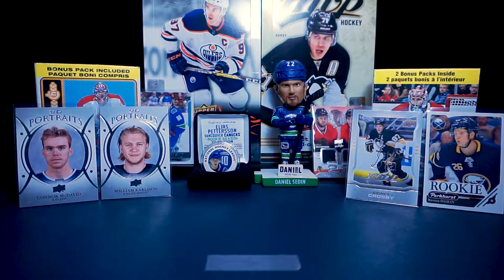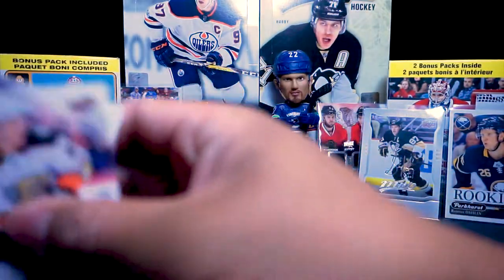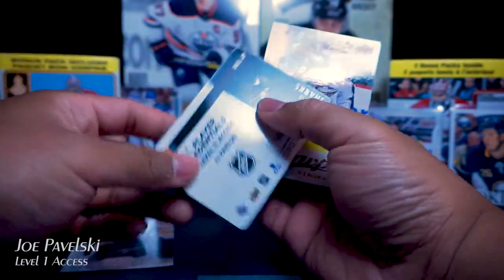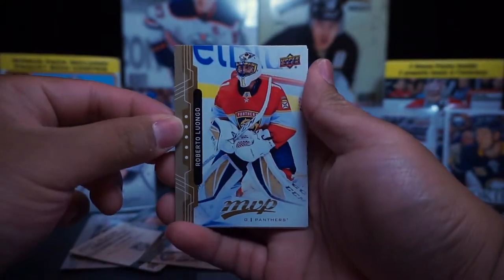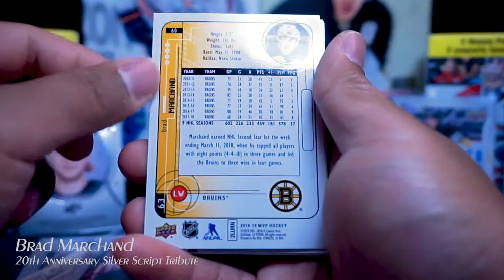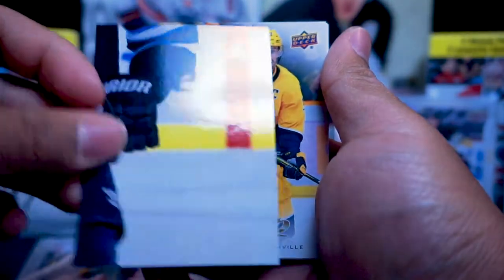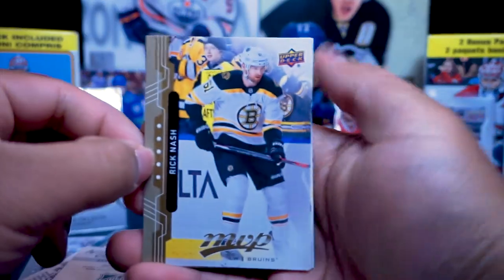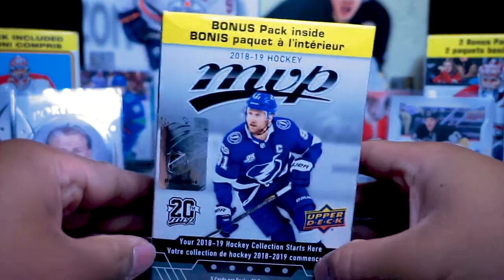What Will I Get In The 2018-19 MVP Blaster Box????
Opening the 2018-19 MVP Blaster Box.